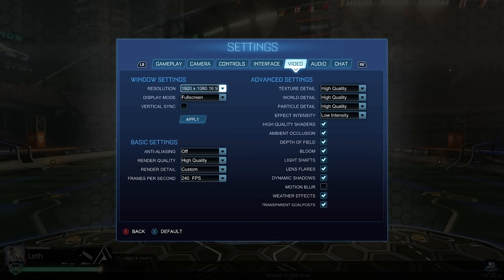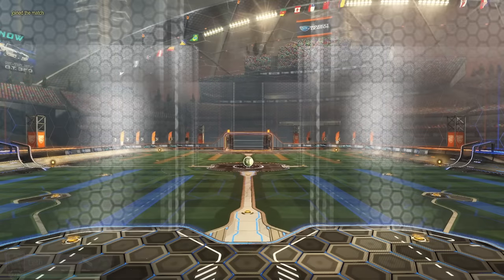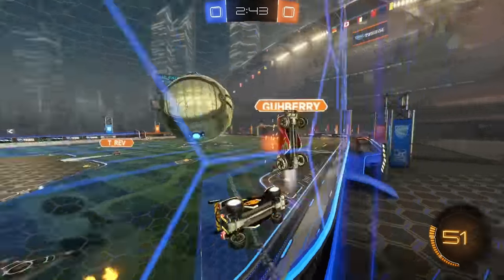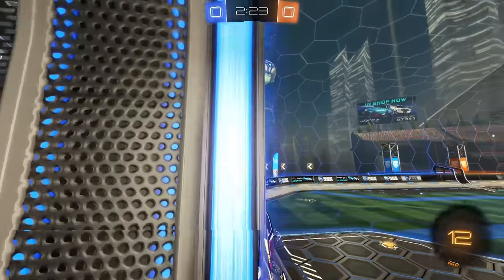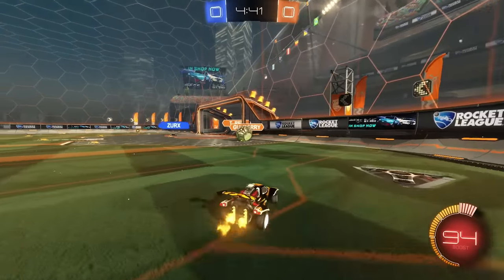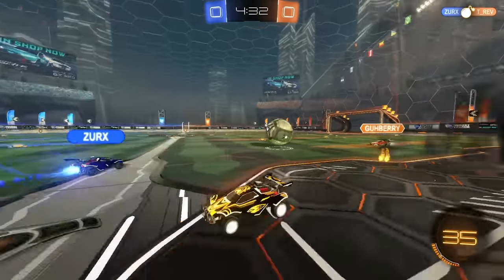Rocket League, but the goal keeps getting HARDER TO REACH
Camera Settings:
FOV: 110
Distance: 270
Height: 110
Angle: -4
Stiffness: 1